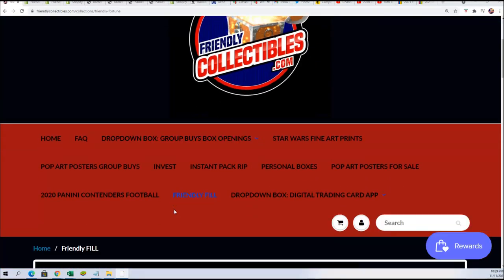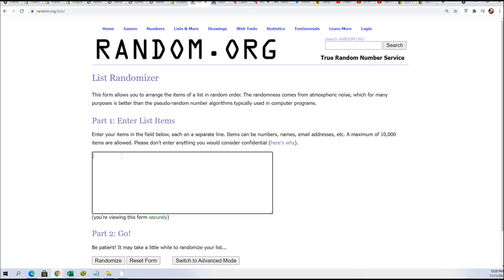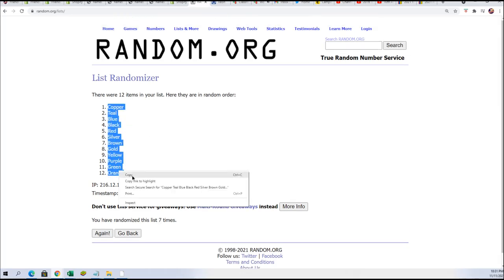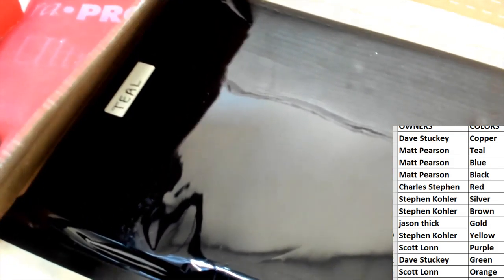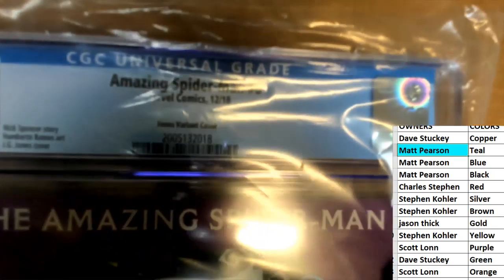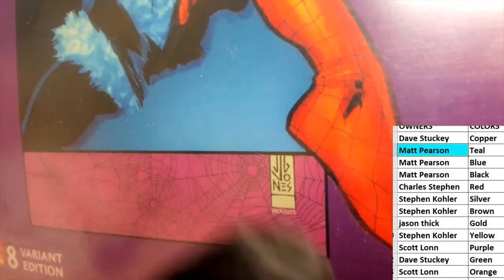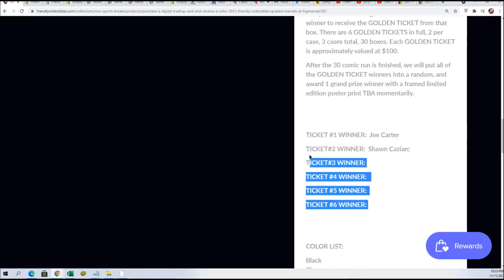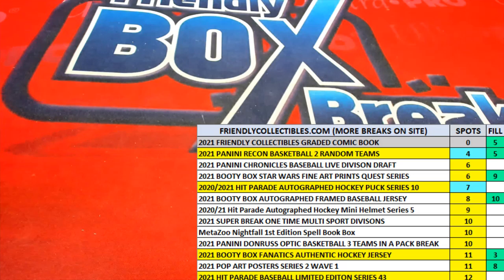2021 Friendly Collectibles Graded Marvels ID FCGMARVELS181